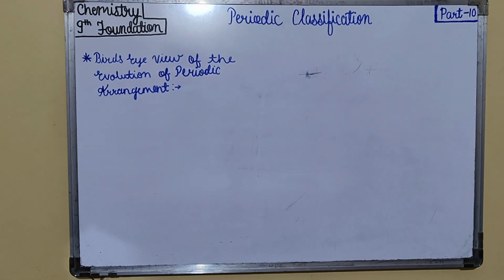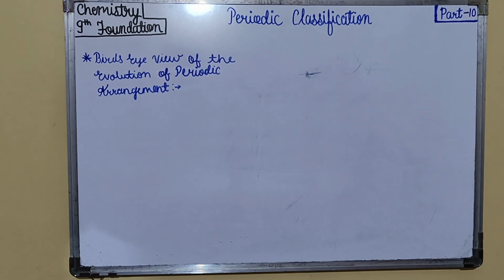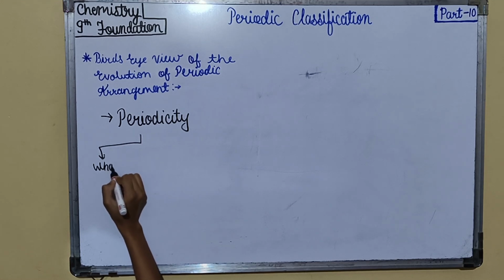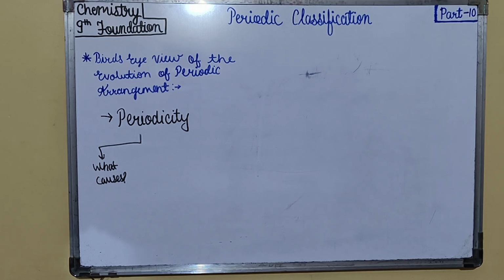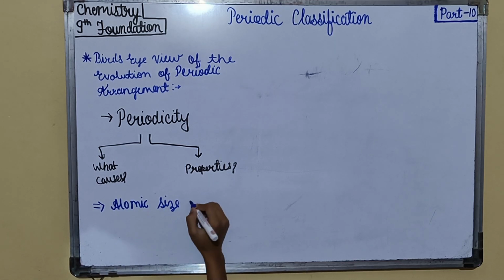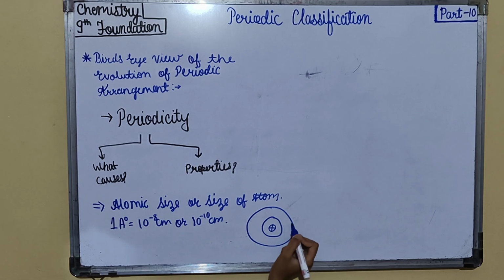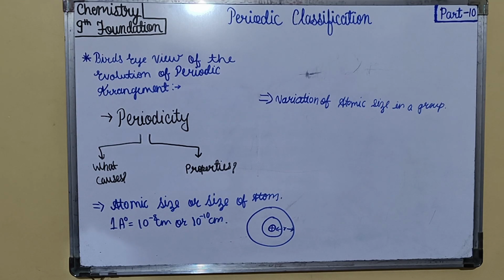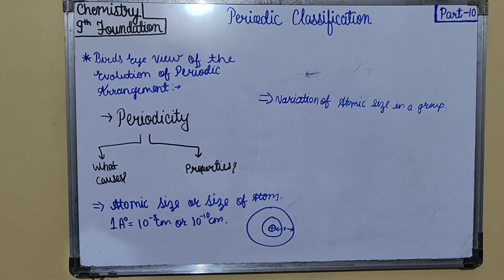Chemistry | Periodic Classification| Class 9 | Part-10